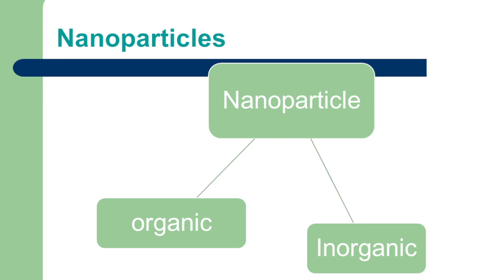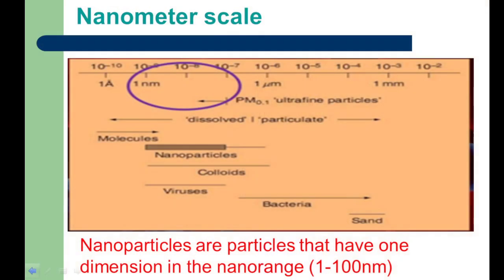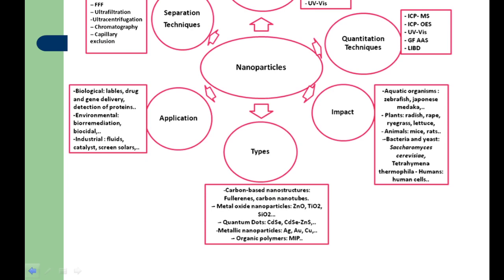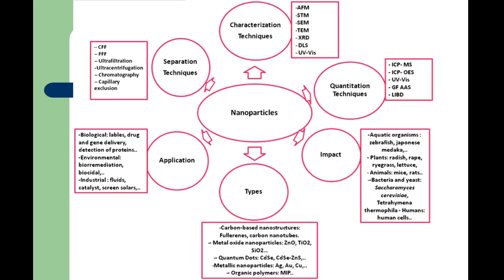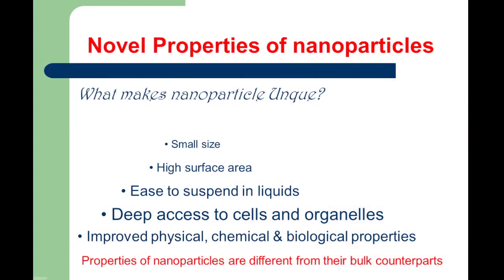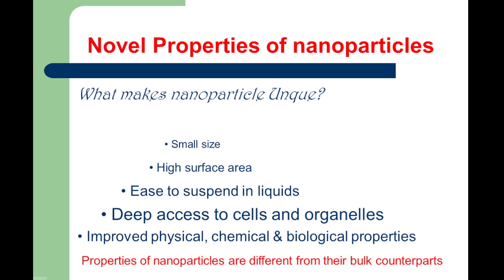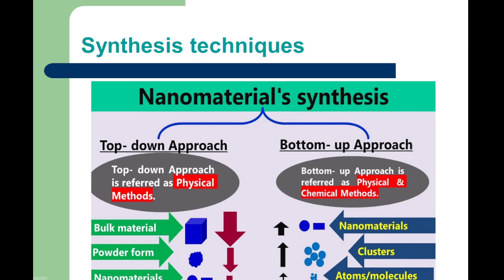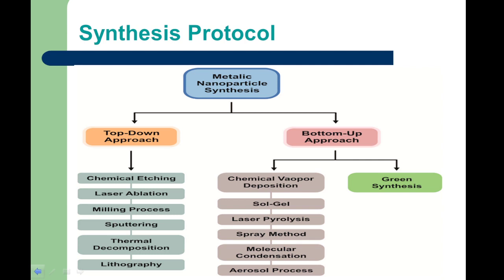NANOPARTICLES: SYNTHESIS AND CHARACTERIZATION TECHNIQUES DAY1 {2}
NANOPARTICLES: SYNTHESIS AND CHARACTERIZATION TECHNIQUES